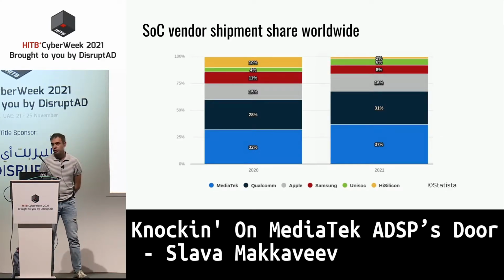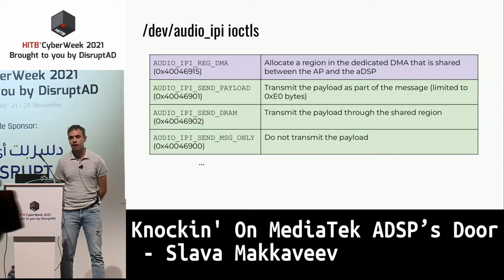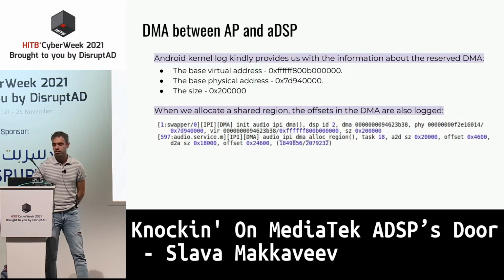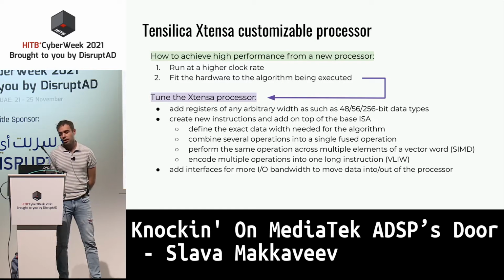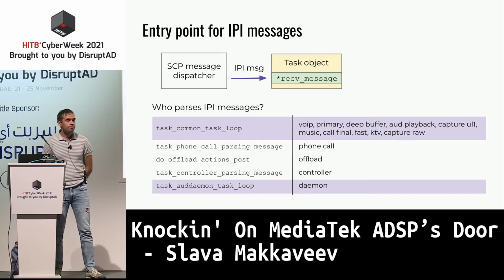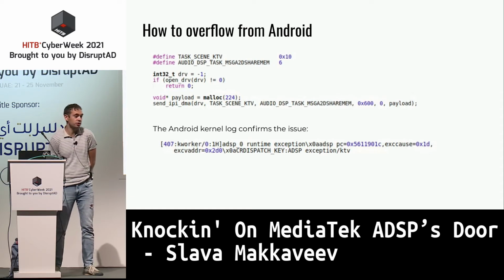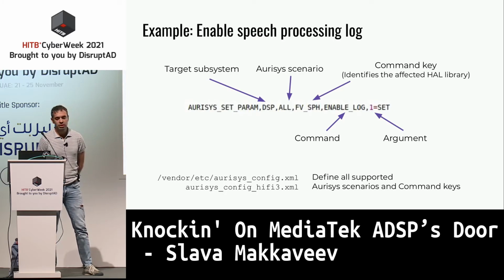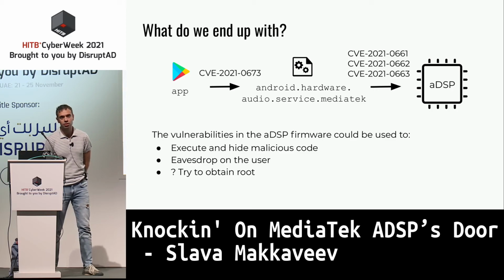HITBCW2021 D2 - Knockin' On MediaTek ADSP’s Door - Slava Makkaveev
Taiwan’s MediaTek has been the global smartphone chip leader since Q3 2020. MediaTek SoCs are embedded in approximately 37% of all smartphones and IoT devices in the world, including high-end phones from Xiaomi, Oppo, Realme, Vivo and more.

Modern MediaTek SoCs, including the latest Dimensity series, contain a special audio DSP to improve media performance and reduce CPU usage. In this study, we reverse-engineered the MediaTek audio DSP firmware and the proprietary Android API that is responsible for communication with the audio processor. We discovered several vulnerabilities in the DSP RTOS and Android HAL that are accessible from the Android user space. The issues we found could be used by an attacker for local privilege escalation, listening for user conversations and hiding malicious code.

The MediaTek audio DSP has a custom Tensilica Xtensa microprocessor architecture. The Tensilica processor platform allows chip manufacturers to extend the base Xtensa instruction set with custom instructions to optimize particular algorithms and prevent them from being copied. This fact made MediaTek DSP a unique and challenging target for security research.

Slava Makkaveev is a Security Researcher at Check Point Software Technologies Ltd. Holds a PhD in Computer Science. Slava has found himself in the security field more than ten years ago and since that gained vast experience in reverse engineering and vulnerability research. Recently Slava has taken a particularly strong interest in mobile platforms and firmware security. Slava was a speaker at DEF CON 25/26/28/29, CanSecWest, REcon, HITB and others.